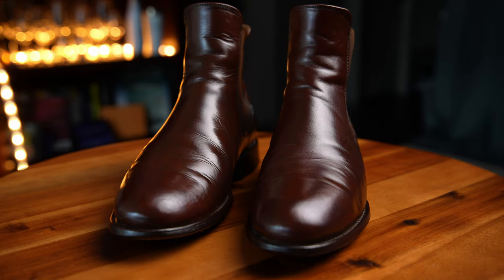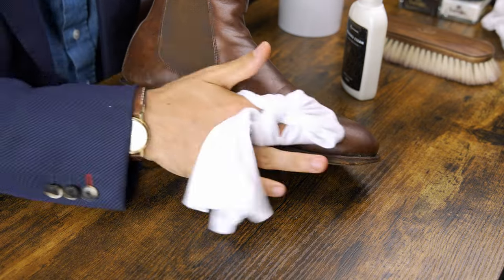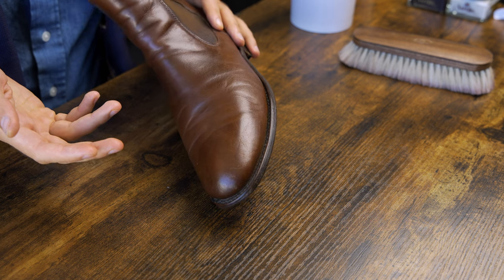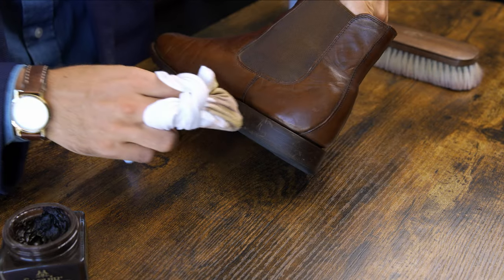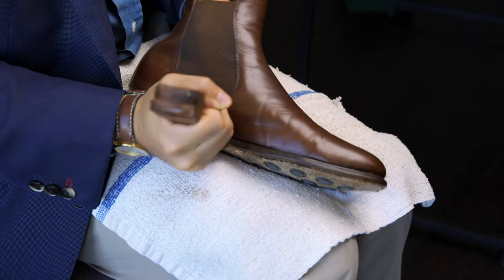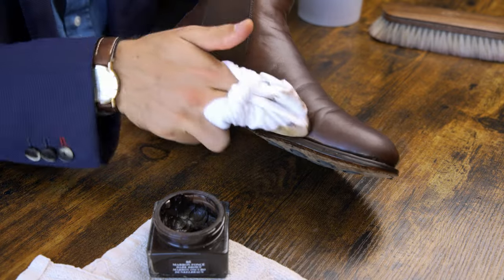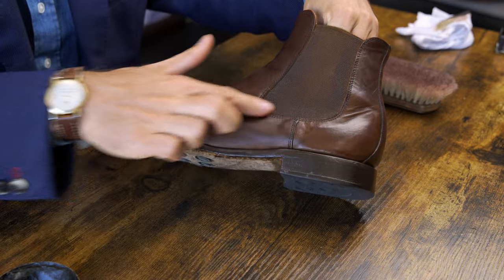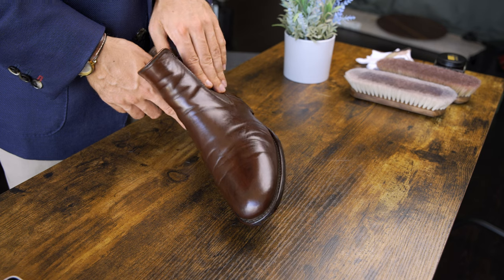How To FULLY RESTORE Your Leather Boots – Full Uncut Guide (Thursday, Grant Stone, Red Wing, etc.)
The most important thing in your life right now is not your bankruptcy, not your divorce, and not receding-hairline-induced early-life-crisis. It is making sure your boots, whether they be chelseas, lace-ups, or jodhpurs, are fully restored and looking in brand new condition regardless their age. In this full, uncut guide, I will show you exactly every single detail of every single step to fully restore the leather and sole edge of your aged boots. Cleaning, conditioning, polishing, waxing, and brushing - this full boot restoration guide takes full priority over your children regardless of how much student debt they have.

\\\ 🌍 All Products Shown/Mentioned \\\
Cavalier Chelseas
Anything from Thursday

Basic Shoe Trees
Upgraded Shoe Trees (1)
Upgraded Shoe Trees (2)
Boot Trees

Saphir's Gentle Cleanser
Horsehair Brush (Budget)
Horsehair Brush (Mid-Grade)

\\\ ⌚️ Timestamps \\\
00:00 - Intro
00:44 - 1) Wipe
09:35 - 2) Clean
23:34 - 2.1) Brush
26:34 - 3) Condition
35:55 - 3.1) Brush
37:35 - 4) Sole Edge Prep
41:57 - 4.1) Brush
43:05 - 4.2) Wax
46:23 - 5) Sole Edge Iron
55:13 - 5.1) Wax
58:17 - 5.2) Brush
01:00:10 - 6) Cream Polish (Color)
01:14:44 - 6.1) Brush
01:17:22 - 7) Wax
01:29:48 - 7.1) Brush
01:33:20 - 7.2) Yak Hair Brush
01:34:25 - Final Thoughts & Showcase

\\\ 🖼️ The Painting \\\